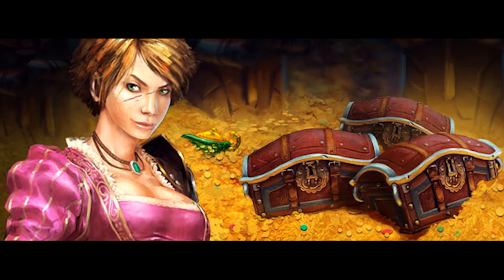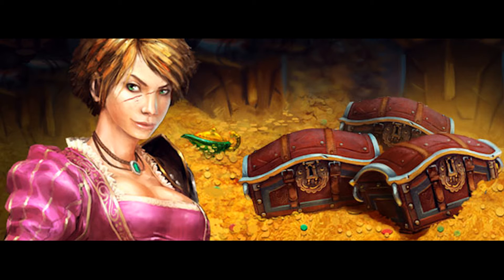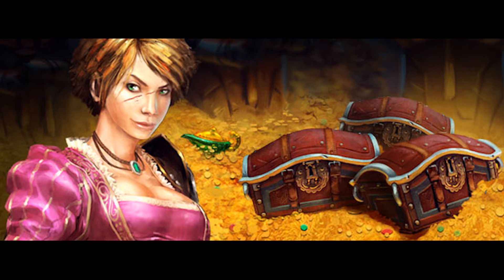EE Roundtable Discussion #5: BTS February and a whole lot more!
In our 5th roundtable discussion, we cover all of the big news in the past two weeks, including BTS February, the Elf City, Legacy Combat, Double XP Weekend, Heist, ultimate abilities, and demon drop table improvements. We also introduce our first recurring segment - Omid's PvM Corner!

We heard your clamoring for longer roundtable discussions loud and clear. However, we understand that longer discussions can be more difficult to navigate. Here's an index of what we discussed:
0:30 - Demon drop table improvements
2:19 - Heist
4:36 - New Grandmaster quest, celestial dragons
6:52 - Legacy Combat
12:35 - Double XP Weekend
17:45 - Elf City
21:04 - Yelps
24:13 - Holiday Items
27:27 - Ultimate combat abilities
31:41 - Divination familiar
33:00 - Omid's PvM Corner
40:28 - Summary of recent polls
43:50 - Easter holiday event
44:58 - Treasure Hunter

Special thanks to Dragonseance, M A R T, Bale fire, and Omid for contributing to this roundtable discussion. Additional thanks to Hunter Schramm for editing.

No XP was lost during the making of this video. All RuneScape related content is the property of Jagex Ltd.